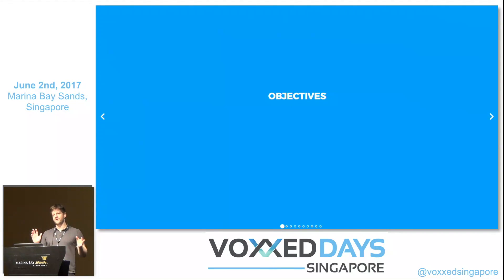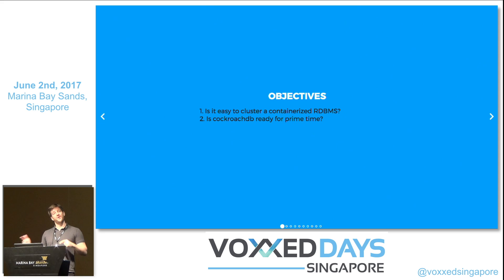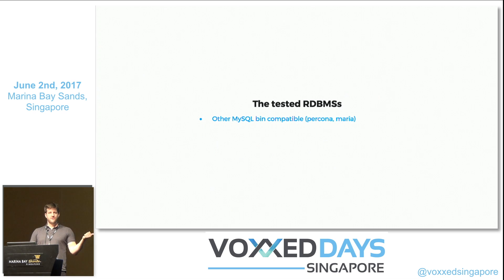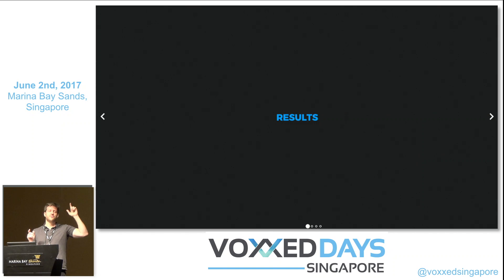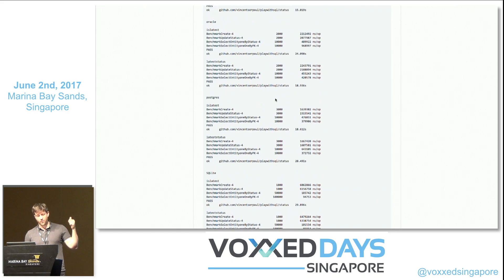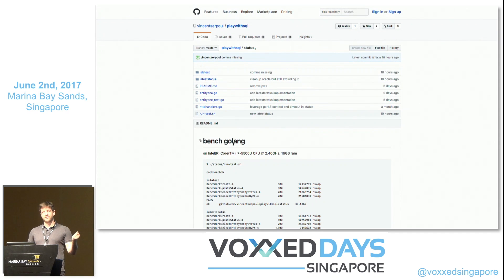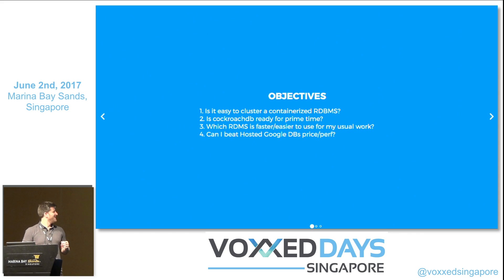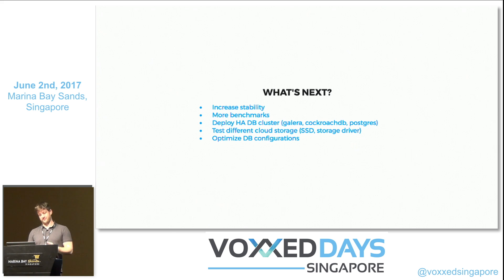Comparing DBs with Golang in the cloud by Vincent Serpoul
I will give an overview of the tests and benchmark of different databases, on different cloud setups, all from Golang.

Vincent Serpoul (Manulife)
Since 2002, I have been leading engineering teams in various industries and companies, with a constant focus on improving efficiency through the use of technology. These days, I spent most of my time tinkering with the latest tech to see what’s tomorrow about.